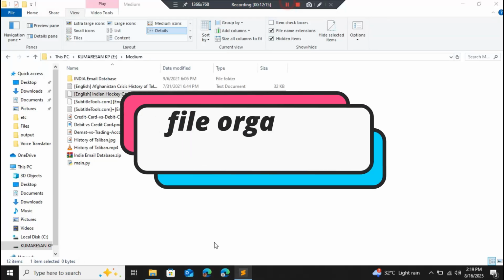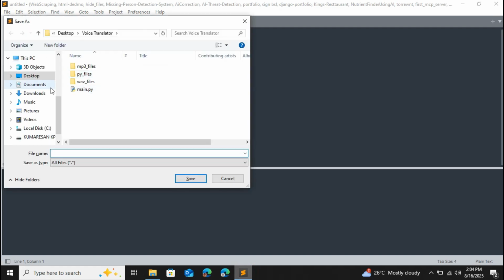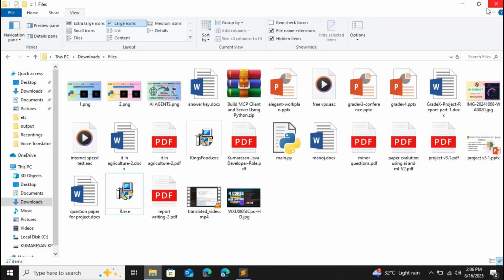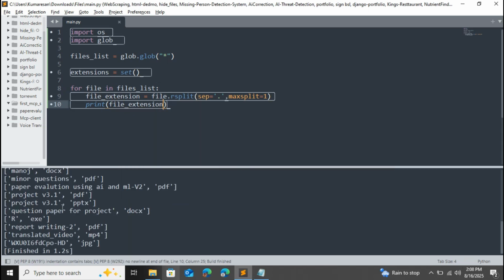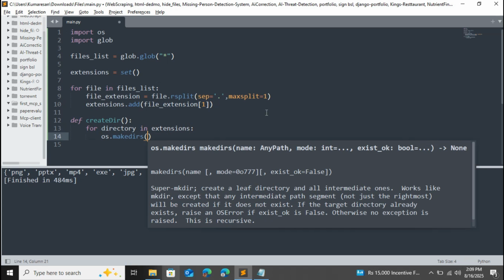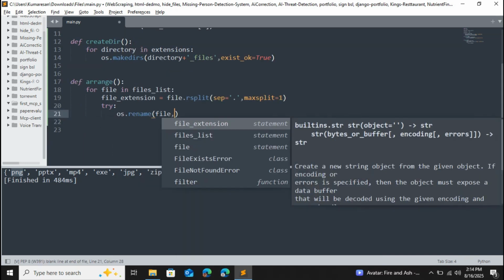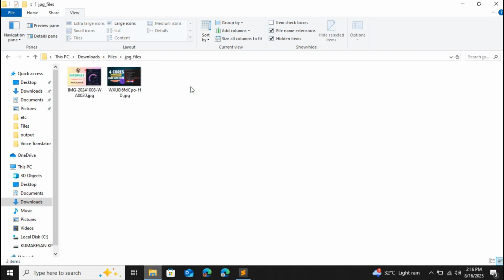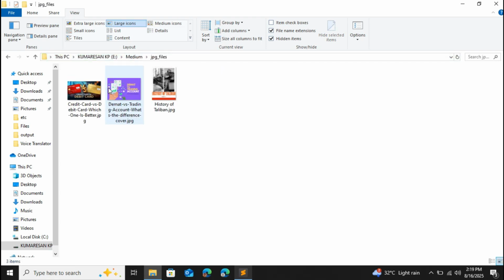📂Auto Arrange Your Files Using This Python Script | python tutorial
Tired of your downloads folder or desktop being a complete mess? 😅

In this video, I’ll show you how to auto arrange files with Python into proper folders based on file types like images, documents, videos, music, and more.

This is a beginner-friendly Python project that will help you stay organized and productive while learning useful Python scripting skills. 🚀

✨ What you’ll learn in this tutorial:
📌 How to organize files automatically with Python
📌 Using os & glob modules in Python
📌 Sorting files into folders like PDFs, images, videos, audio, docs, etc.
📌 A simple automation project in Python you can use daily

🔥 This Python script is perfect for beginners who want to practice coding and build real-world Python projects.

👉 Try it out and keep your folders clean & organized automatically!